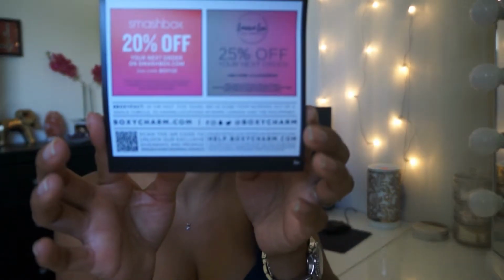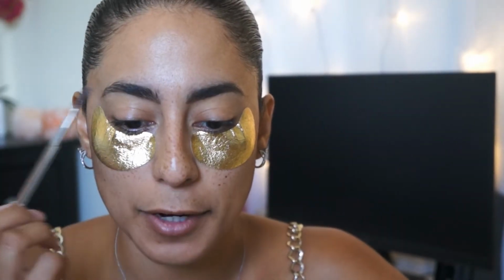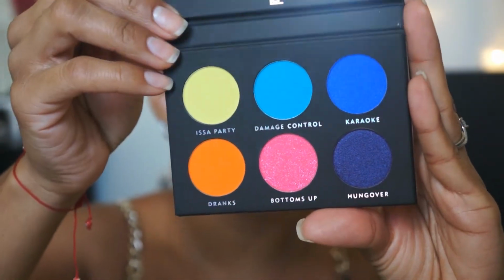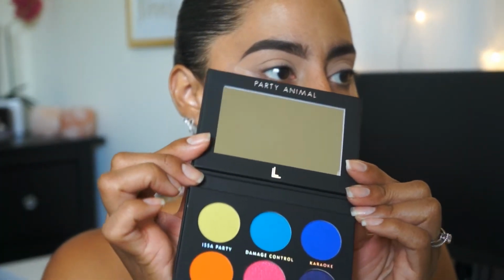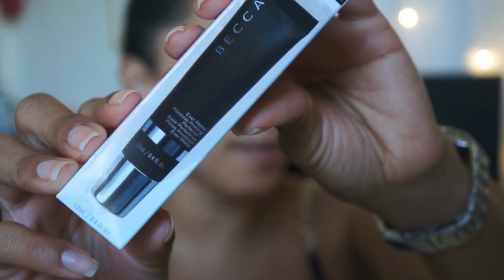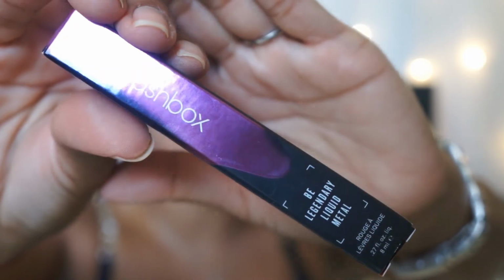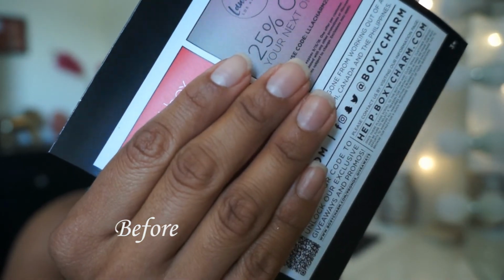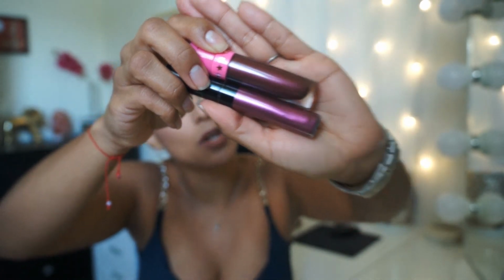AUGUST BOXY CHARM!!!!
Hey guys here is my August Boxy Charm! And boy was this a colorful and exciting look to create. Boxy Charm gives you 5-6 FULL SIZED items for only $21 per mo. Saving money and getting makeup! Who doesn't love that! Hope you enjoy the video! XOXO

💃🏽Laura Lee Los Angeles Party Animal Palette
💃🏽Becca Ever-Matte Poreless Priming Perfector
💃🏽Smashbox Be Legendary Liquid Metal-Foiled Brat
💃🏽Wander Baggage Claim Gold Eye Mask
💃🏽Bang Beauty Chocolate Liner
💃🏽NCLA So Rich Cuticle Oil
🎉 BROWS 🎉
🎶Colourpop Precision Brow Pencil-Bangin' Brunette
🎶Colourpop Precision Brow Colour-Bangin' Brunette
🎶NYX Professional Makeup Control Freak Eyebrow Gel
🎉 EYES 🎉
🎶L.A. Girl PRO Conceal High-Definition Concealer-Creamy Beige
🎶ColourPop No Filter Setting Powder-Translucent
🎶NYX Above & Beyond Full Coverage Concealer
🎶Sephora Colorful Crayon Contour 12HR Wear-Black Lace
🎶E.L.F. Liquid Eyeliner-Jet Black
🎶Loreal Voluminous Carbon Black
🎉 FACE 🎉
🎶Sephora Teint Infusion Ethereal Natural Finish Foundation-Color 29
🎶KVD Lock It Brightening Powder-Petal
🎶ColourPop Pressed Powder Face-Afternoon Delight
🎶ColourPop No Filter Sheer Pressed Powder-Medium Dark
🎶PUR Sculptor Palette-Trailblazer Highlight
🎶Makeup Geek Blush-Spellbound
🎉 LIPS 🎉
🎶OFRA Long Lasting Liquid-Verona
💙TOOLS 💙

Morphe Brushes
M324-Pro Angles Blender
M335-Chubby Buffer
M433-Pro Firm Blending
M441-Pro Firm Blendinng Crease
M508-Smudger
E3-Precision Pointed Powder
E4-Blush
E18-Round Crease
E19-Cut Crease
E32-Oval Concealer
E.L.F. 203 Dual Ended Brush
Aesthetica Spoolie Brush
The Vintage Cosmetic Company Packing Brush
Beauty Blender

Ubiquitous by Diamond Ortiz

🖤Always be thankful, always be grateful🖤

THE MAKEUP CLUB PAGE BELOW